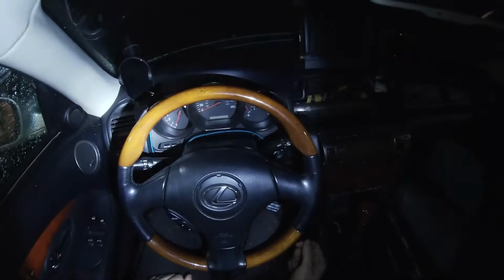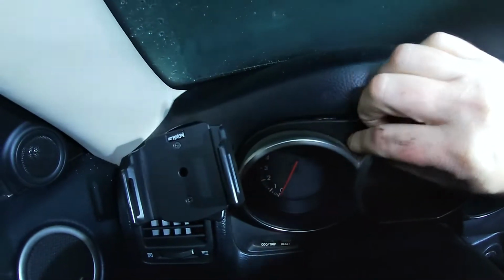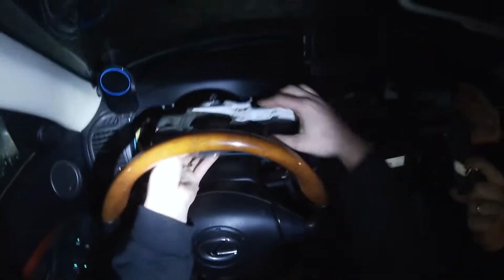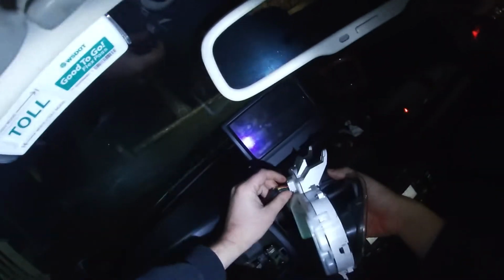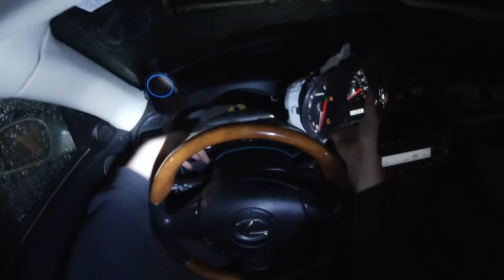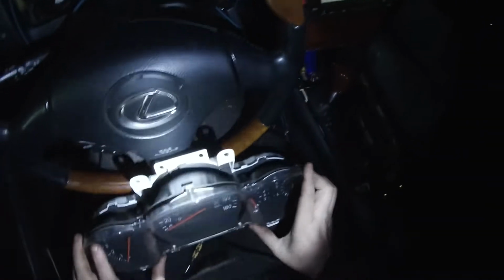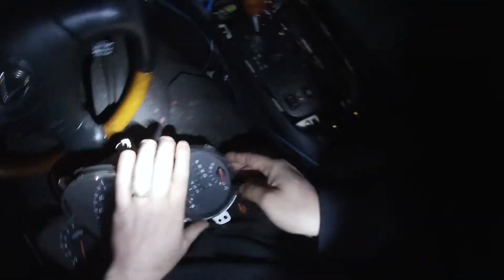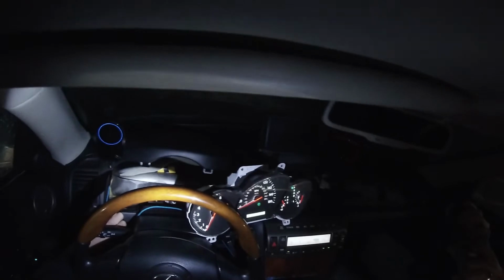SC430 Instrument cluster replacement (bright LED upgrade)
SC430Mods instrument cluster LED replacement service.  Bright as new!